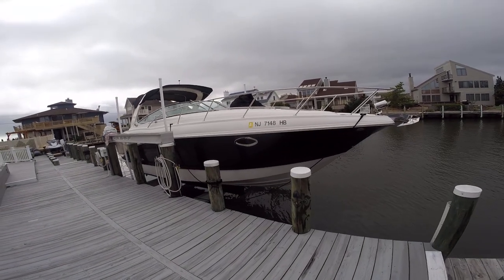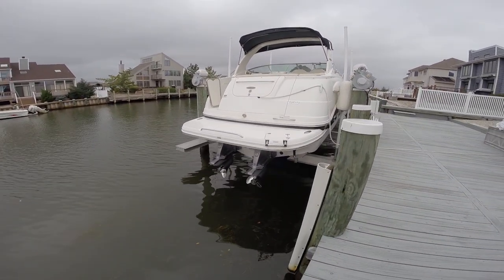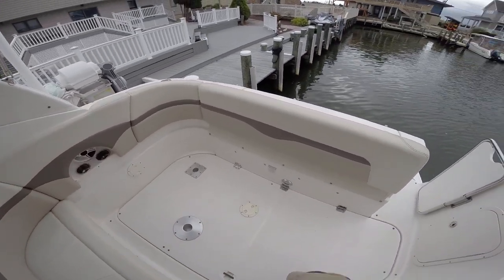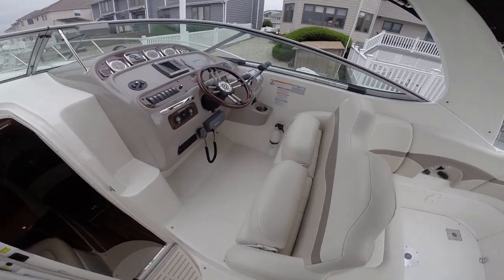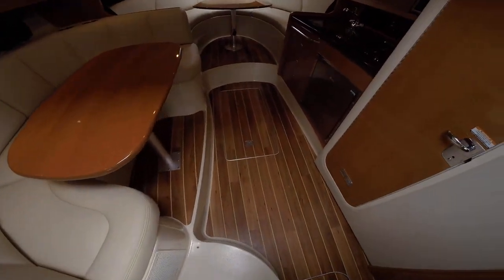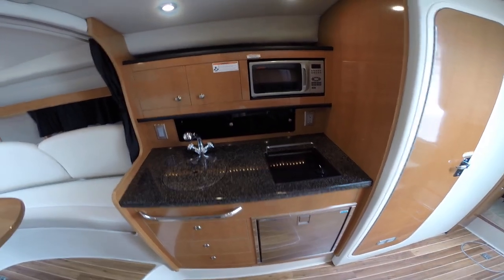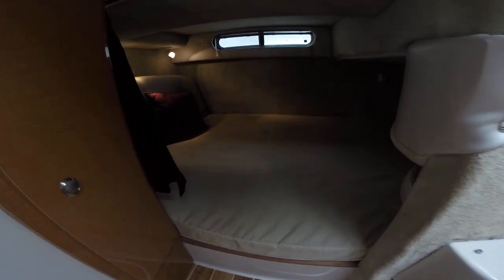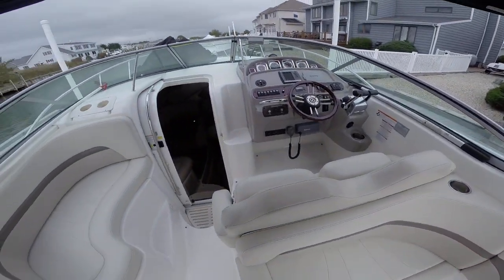2008 Chaparral 290 Signature Cast Off Yacht Sales